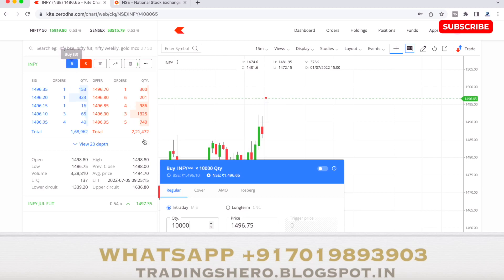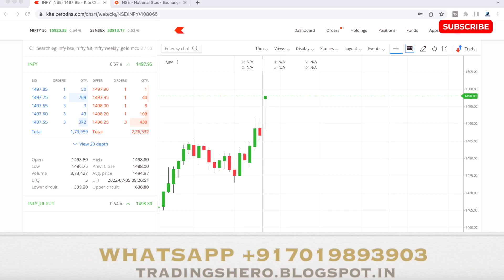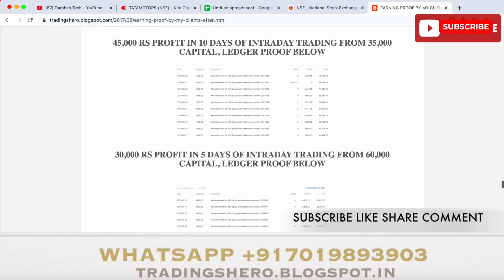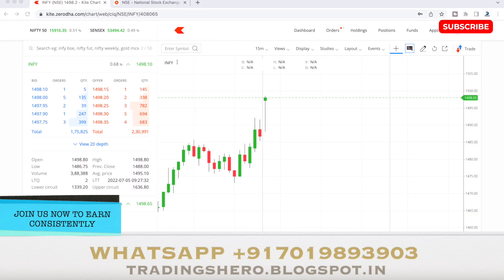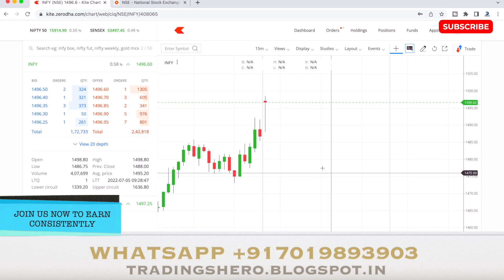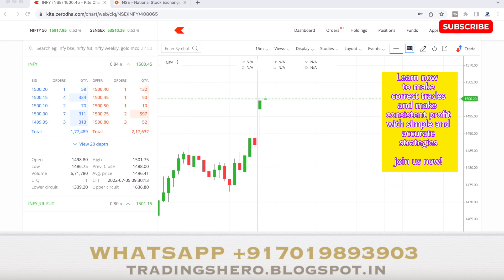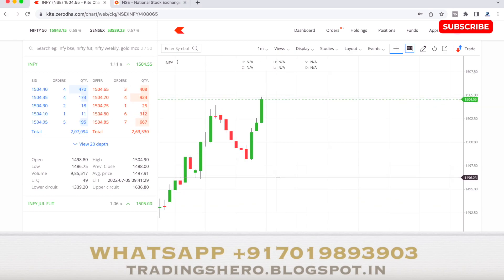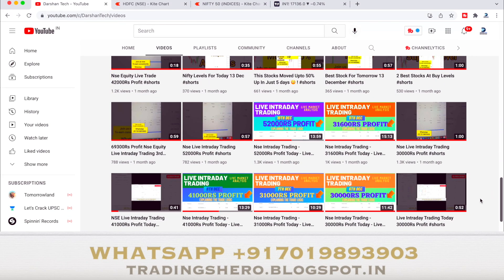Intraday Trading Live Today 70,000Rs Profit | Intraday Trading Strategy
Intraday Trading Live Today 70000Rs Profit | Intraday Trading Strategy

Live Intraday Trading 70000Rs Profit Today | Intraday Trading Tips

HEY GUYS IN THIS VIDEO WE WILL BE TALKING ABOUT WHAT TRADE AND PROFIT WE DID TODAY

nifty intraday today
live intraday trading today
intraday live trading
intraday trading today live
today live intraday trading
intraday trading stocks today live
intraday stocks for today live
live intraday stocks
share market intraday live
intraday stocks live
intraday trading zerodha live
live trading intraday
live intraday call
intraday live buy sell signal software
intraday trading stocks live
intraday trading live today
live share market intraday
intraday live trading zerodha